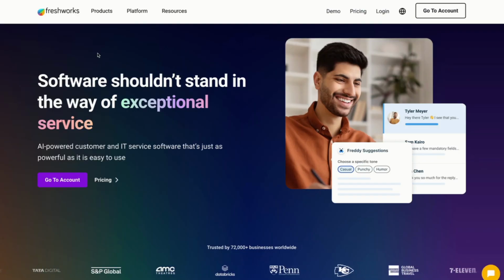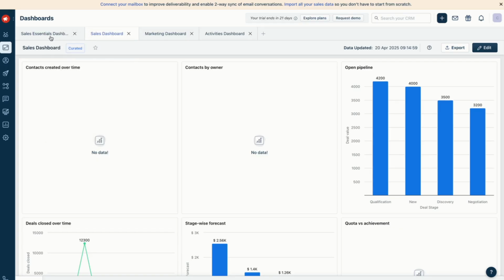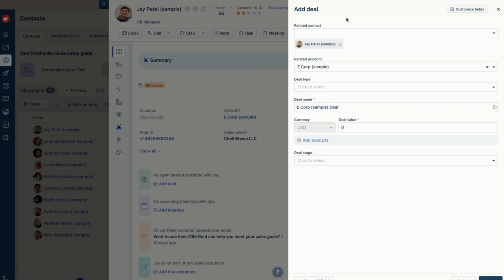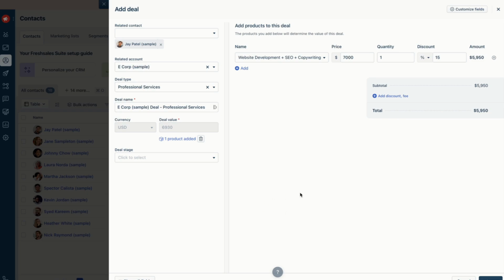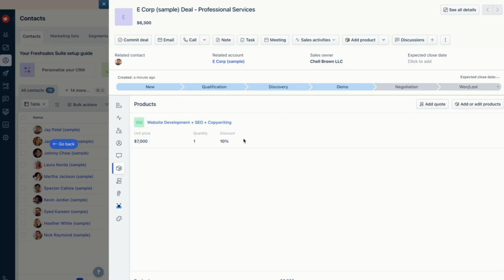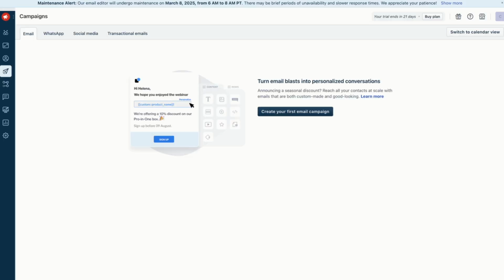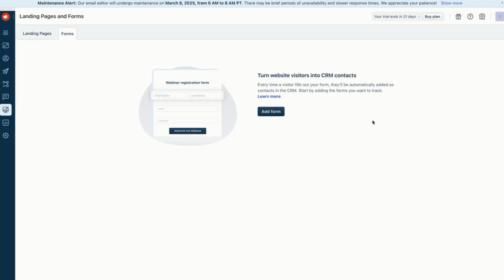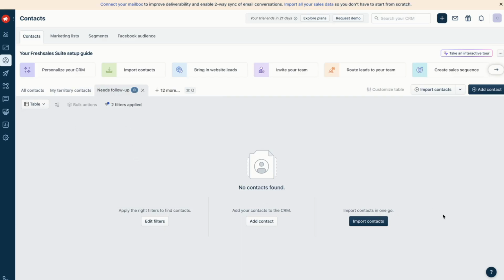How to Manage Customers & Sales with Freshsales Suite CRM 2025 Review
In this video, we review Freshsales Suite by Freshworks — a powerful all-in-one CRM built for small businesses, solopreneurs, and growing sales teams. Whether you're a coach, freelancer, startup founder, or agency owner, you’ll see how this platform can help you streamline outreach, automate follow-ups, and close more deals with less effort.

You’ll get a walkthrough of Freshsales Suite’s features, including:

Contact management & lead scoring

Email & sales automation

Pipeline tracking

AI-powered deal insights

Built-in phone & chat integrations

This is part of our *Get MASH Now* review series—helping solopreneurs, side-hustlers, and small businesses find the best tools to grow smarter: sales and marketing alignment, customer growth, and more!

⏱ **Chapters & Timestamps**
00:04: Tutorial on Setting Up Freshworks Account and Aligning Sales and Marketing Strategies
02:31: Exploring Freshworks Setup and User Experience
09:20: Exploring Dashboard Features and Customization
11:40: Overview of Marketing Tab and CRM Features
14:44: Tracking Sources and Status Updates
15:08: Managing Deals and CRM Features
27:41: Overview of Deal Management and CRM Features
35:01: Exploring Features and Integrations in Freshworks
42:15: Discussion on Product Evaluation and Decision to Refund
44:39: Automation, Triggers, and Customer Journeys
48:01: Configuring Email Campaigns with Drag-and-Drop Tools
50:45: Structuring Systems, Conversations, and CRM Features
53:05: Exploring Analytics and Reports
54:58: Overview of Freshsales Suite Features and Insights

🎯 ** Limited-Time Deals (LTDs on AppSumo)**
These lifetime deals may expire—act fast! If deal is expired, explore other deals there.

🔥 Top Tools for Creators & Founders
• Live2.ai – Turn videos into interactive, shoppable experiences
 • Letterly – Voice-to-text tool to repurpose audio into blogs & captions

💼 CRMs & Sales Enablement
• Insightly – CRM with built-in project management for small teams
📈 Website & Marketing Stack Tools
• AdCreative.ai – AI ad and creative generator for better conversions
 • Envato Market – Templates, themes, and creative assets on demand

🛡️ Bonus Tools for Self-Starters & Founders
• Next Insurance – Simple, affordable business coverage for freelancers
 • Trust & Will – Digital estate planning to protect your legacy